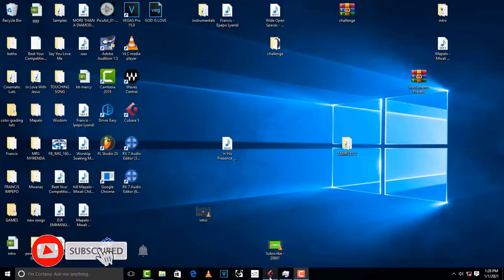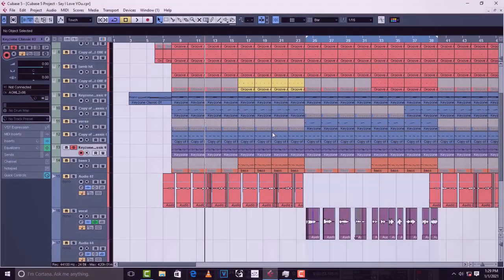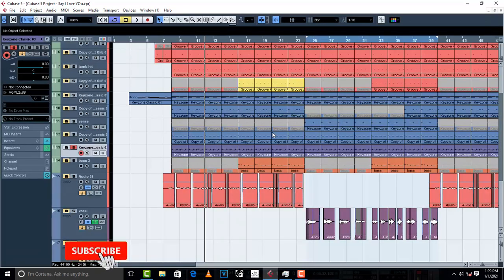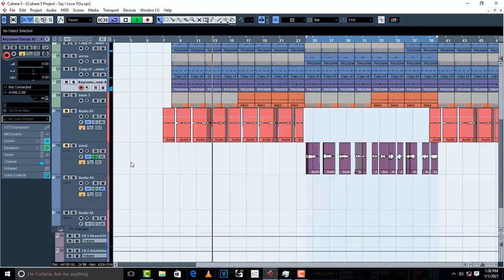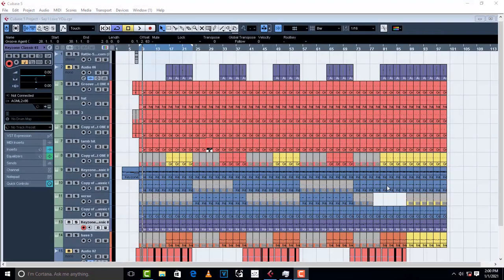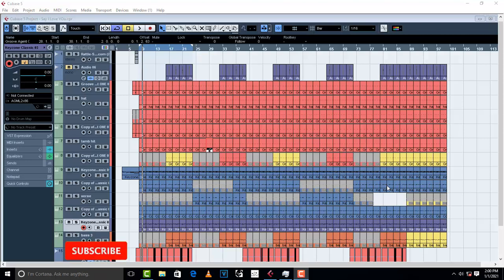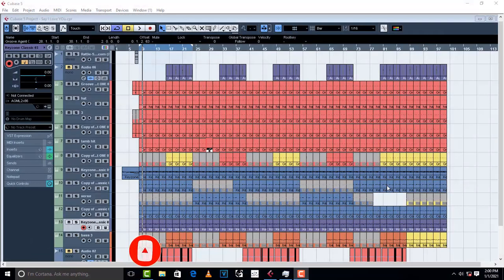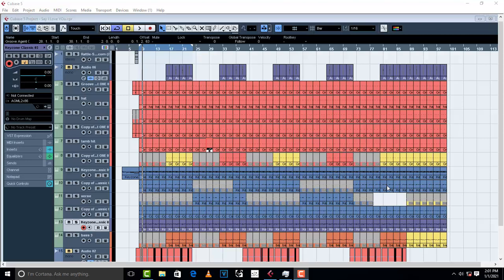How to Gain Stage in Cubase 5 (Simplest way)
In this tutorial, I show you the simplest way of gain staging in Cubase 5. Very simple way to do it, just follow my steps and you'll be good to go.

If you're looking to add some extra realism to your audio recordings, then this tutorial is for you! In this tutorial, I'll show you the simplest way to add gain staging to your Cubase audio recordings. This simple technique will help you achieve realistic audio recordings that will add depth and punch to your music. So if you're looking for a way to improve the realism of your audio recordings, then this tutorial is for you!
In this tutorial, I show you the simplest way of gain staging in Cubase 5. Very simple way.